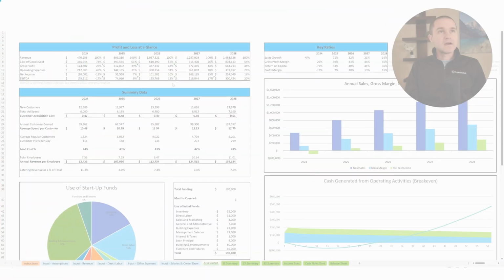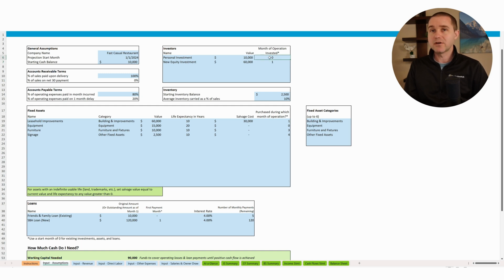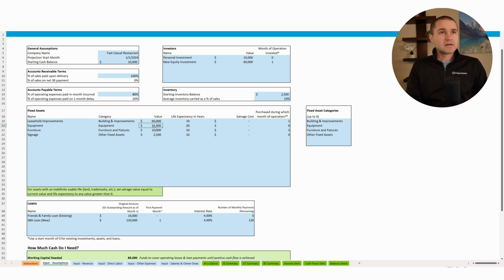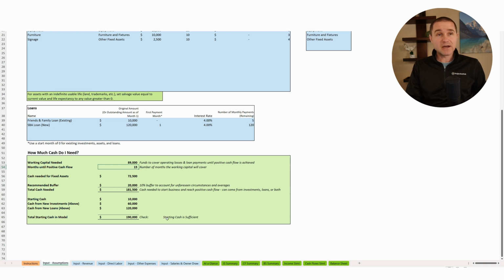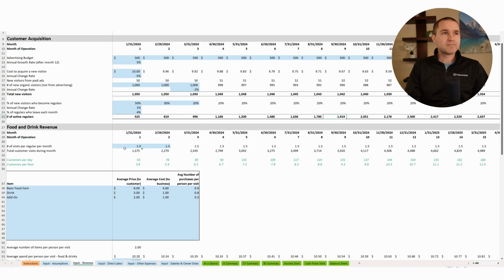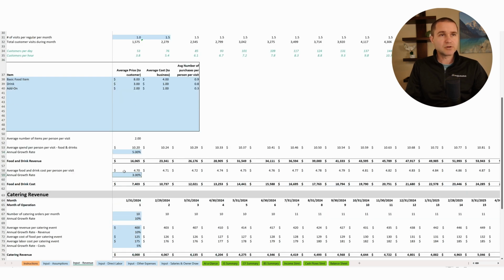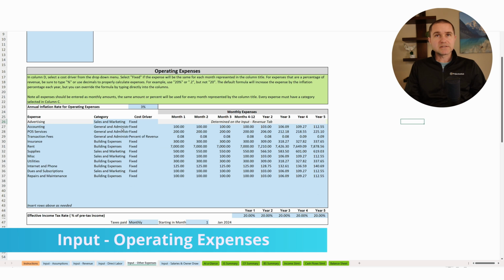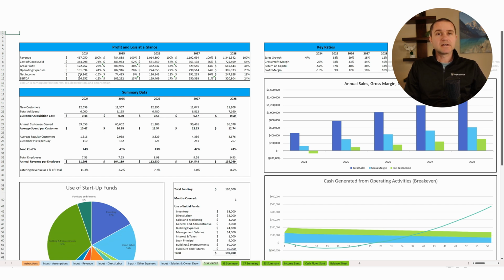How to Create Projections for a Fast Casual Restaurant [Template + Walkthrough]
Whether you're a budding restaurateur ready to open your doors or an established owner seeking investment, this guide is indispensable -- The essential Financial Projections Template for Fast Casual Restaurants. Dive into the critical aspects of crafting precise financial forecasts, featuring our custom-built template exclusively for the fast casual dining sector. Master the art of projecting revenues, managing expenses, and understanding crucial financial documents effortlessly.

00:00 Introduction to Fast Casual Restaurant Projection Template
01:19- Overview of the Projection Financial Outputs
02:22 Navigating Input Assumptions
06:50 Calculating Revenue Projections
11:26 Planning for Operating Expenses
12:19 Adding Employee Salaries & Owner Draw